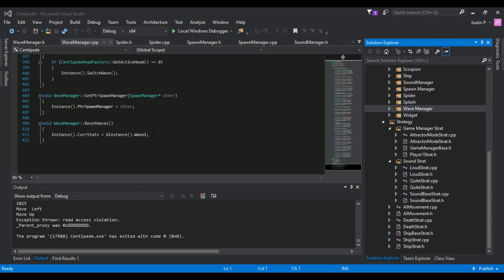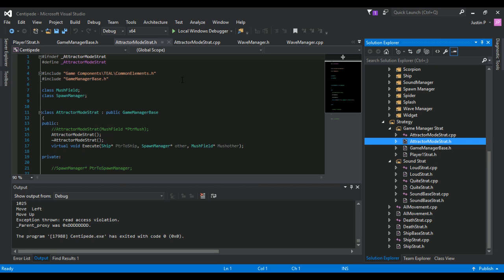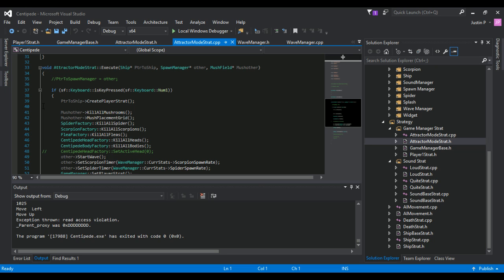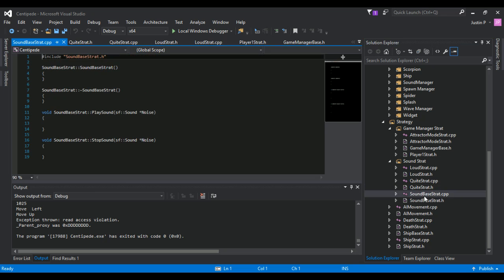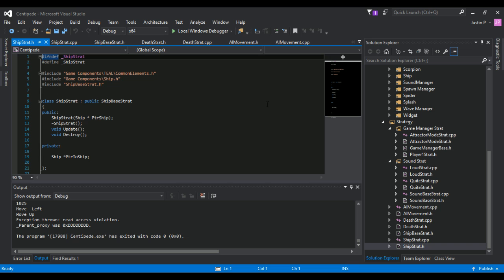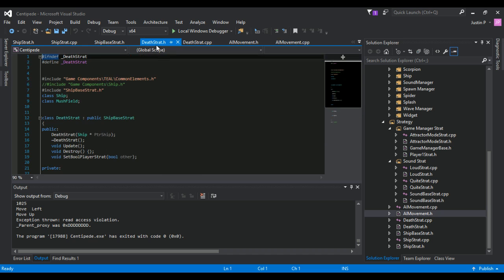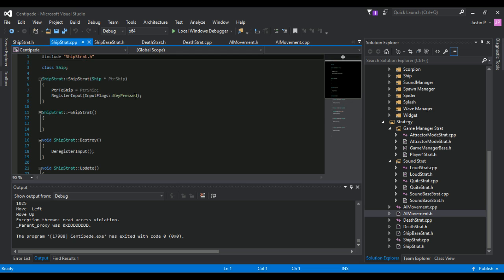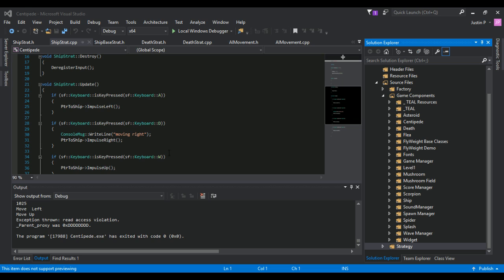Final Sprint Part 4